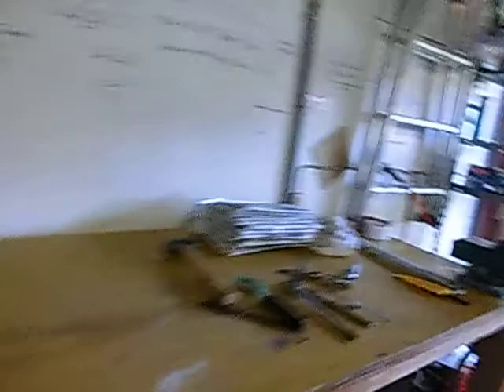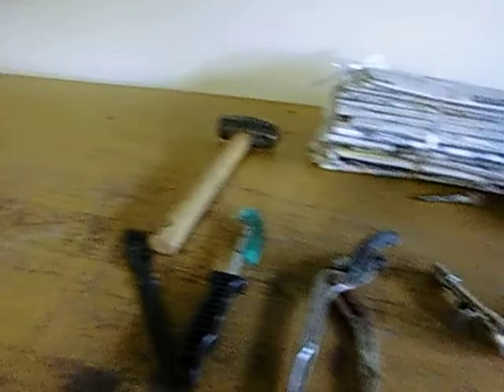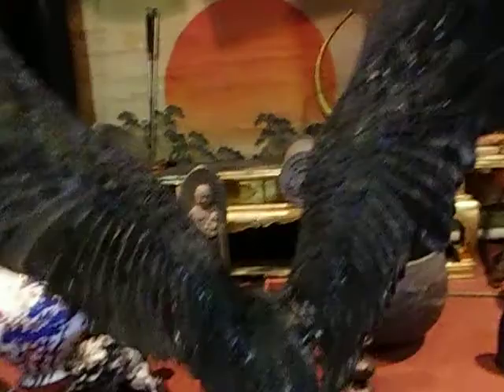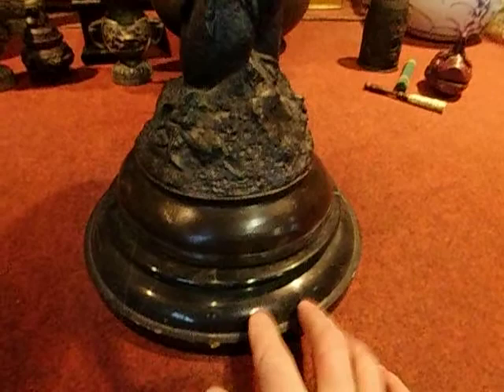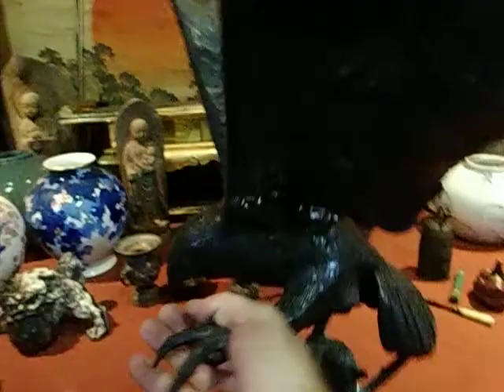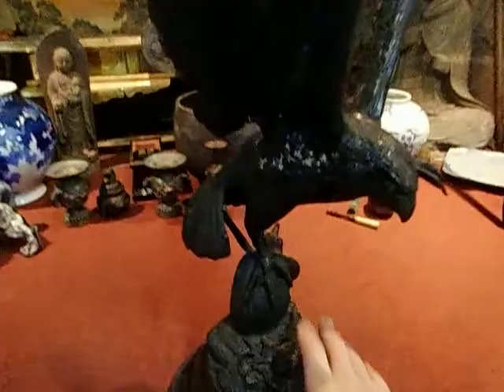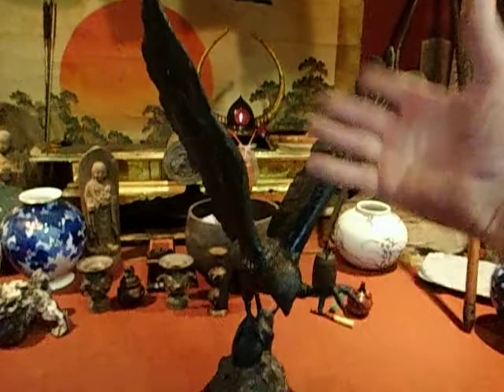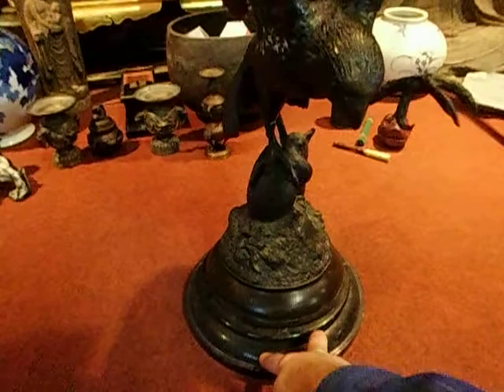French Bronze Moigniez Sculpture